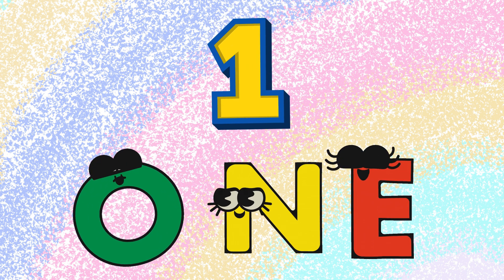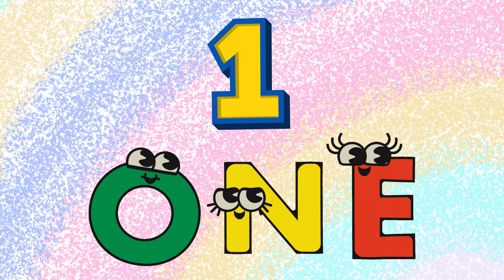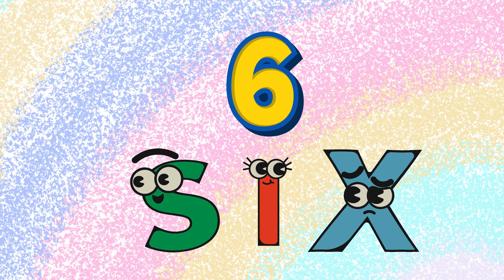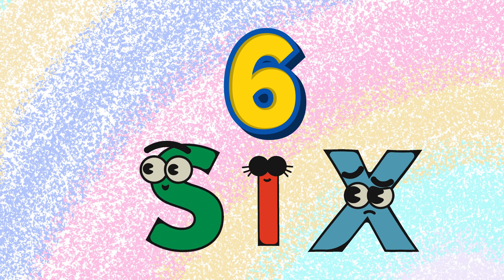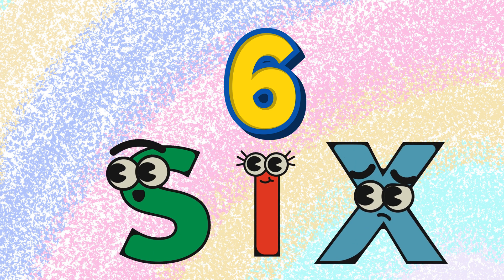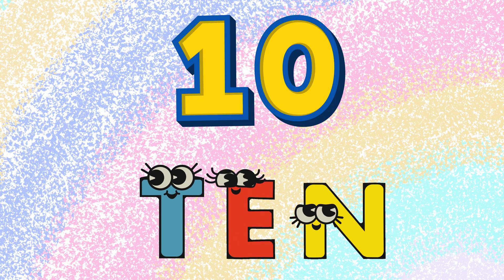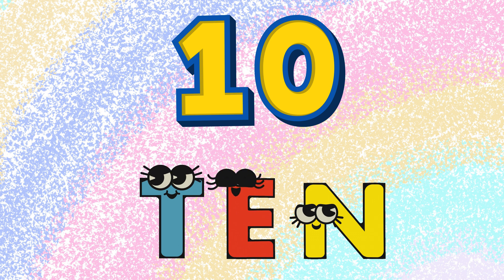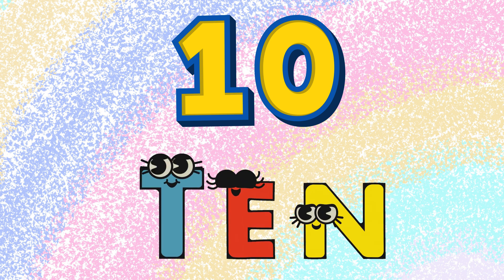123 in Words – Fun & Easy Learning for Kids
Learn numbers from 1 to 123 in words in a fun and easy way! 🧸✨
Perfect for kids, toddlers, and beginners who want to improve their counting and reading skills.

📚 What you’ll learn in this video:

Numbers 1 to 123 in words

Easy pronunciation for kids

Fun learning with colorful visuals

This video features the cheerful and lively track “Kids Happy Music” by MFCC, available for free on Pixabay.